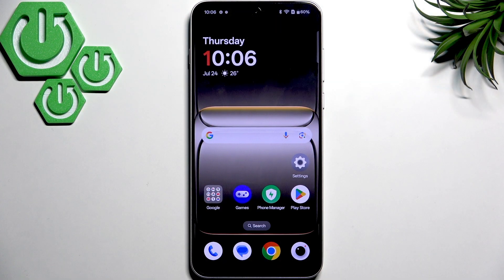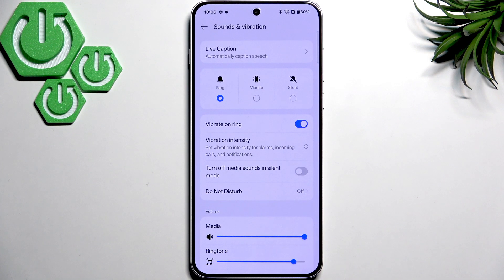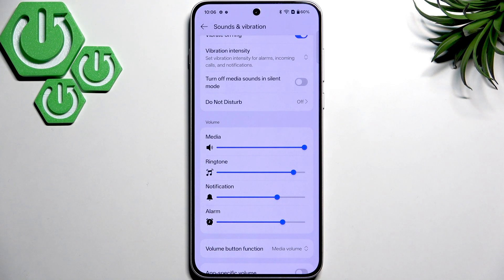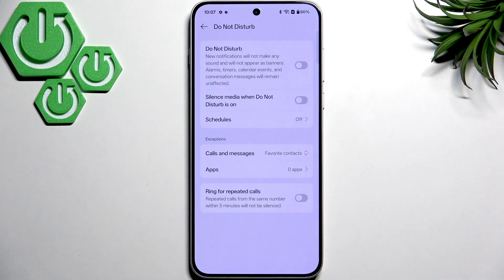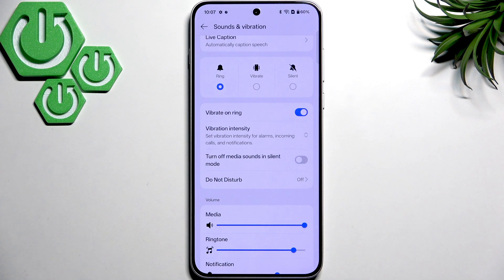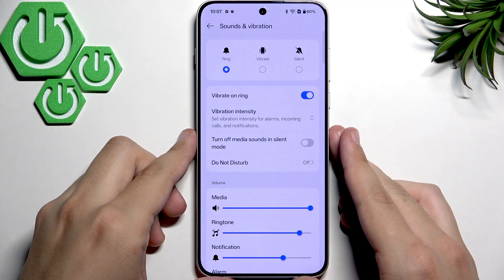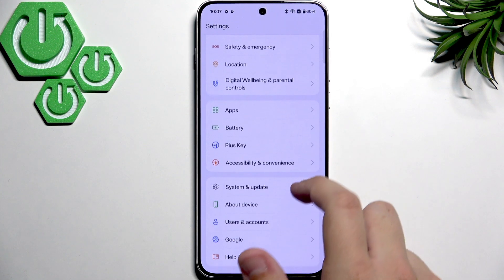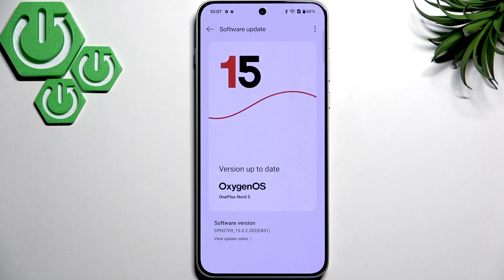OnePlus Nord 5 – How to Fix Low Volume Problem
If your OnePlus Nord 5 is experiencing low volume issues, this video will help you solve the problem quickly and easily. We cover the most common reasons for low sound on the OnePlus Nord 5, including adjusting media volume in settings, checking Do Not Disturb mode, cleaning the speaker grill, and updating your software to fix any audio glitches. Follow these simple steps to restore your phone’s sound quality and enjoy clear audio again. Whether your calls, music, or notifications are too quiet, these solutions will help you get the best performance from your OnePlus Nord 5.

How to fix low volume on OnePlus Nord 5?
How to increase sound on OnePlus Nord 5?
Why is my OnePlus Nord 5 speaker so quiet?

0:00 Introduction
0:08 Adjusting media volume in settings
0:22 Checking Do Not Disturb mode
0:52 Cleaning the speaker grill
1:12 Updating software for audio fixes
1:29 Final tips and summary